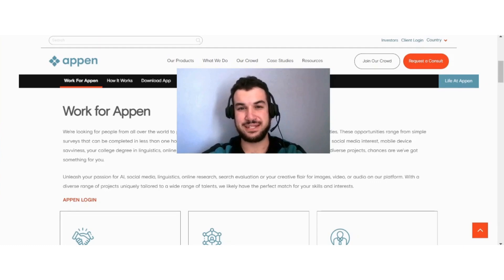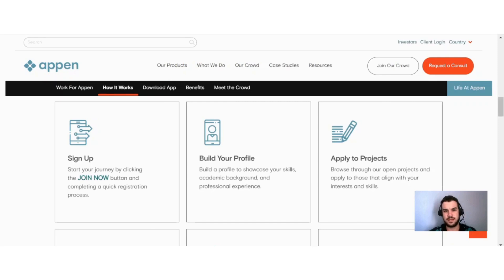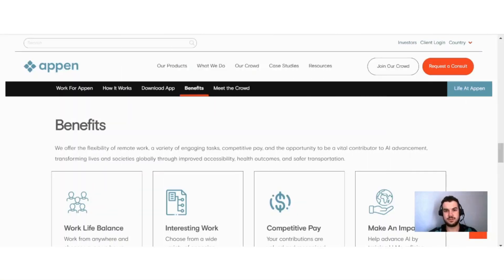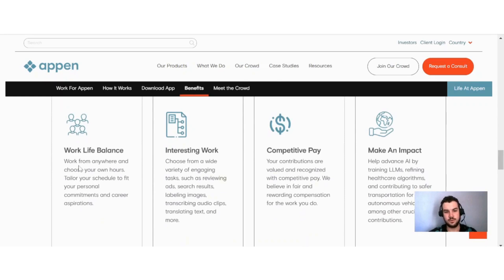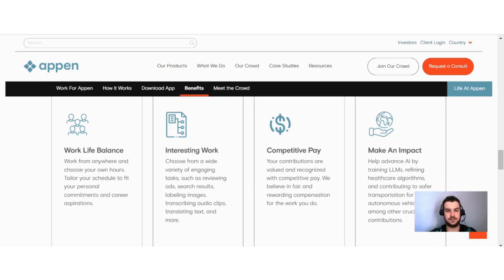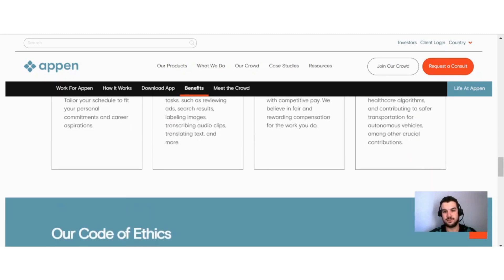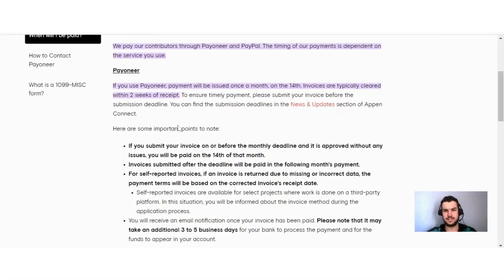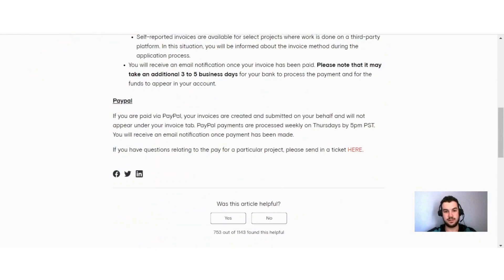Appen Review - Work From Home Jobs - Make Money Online 2024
In today's video, I discuss with you the work-from-home jobs on Appen and also what makes this website a good option for online work. You can earn a decent amount of money with these different projects and they offer you great payout options.

0:00 Intro
0:12 What is Appen
1:15 How does Appen work
2:39 Benefits of working on Appen
4:11 Different jobs available on Appen
5:36 How do you get paid
6:27 Alternatives to Appen
7:41 Pros and Cons
8:30 Outro